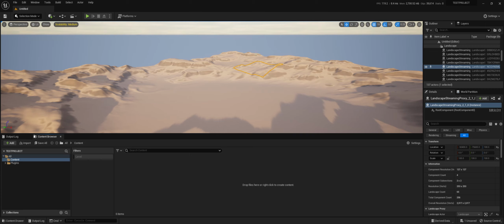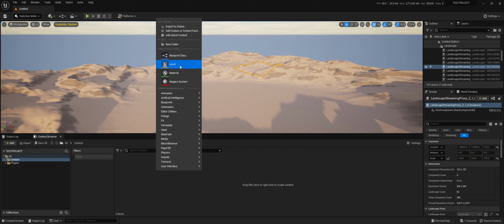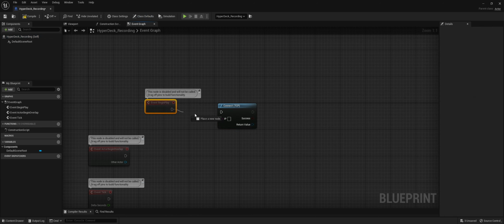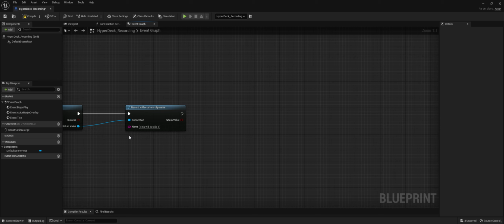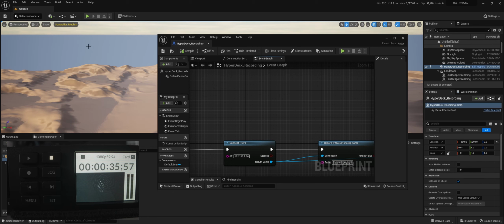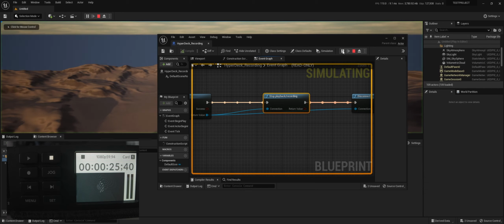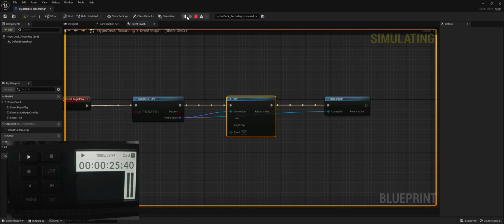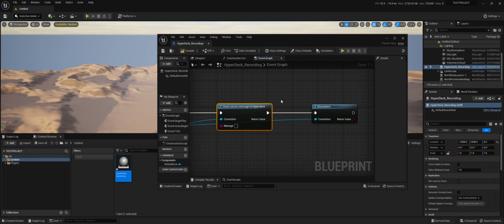Control Hyperdeck with Blueprints in UE5 - Unreal Engine 5 Tutorial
A little plugin to control a BlackMagic Hyperdeck from Blueprints in Unreal Engine 5.